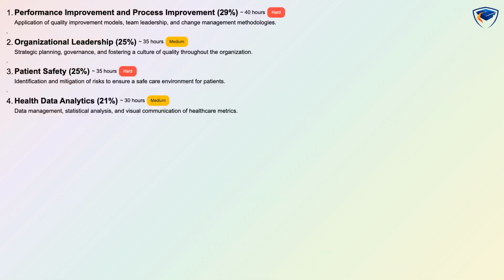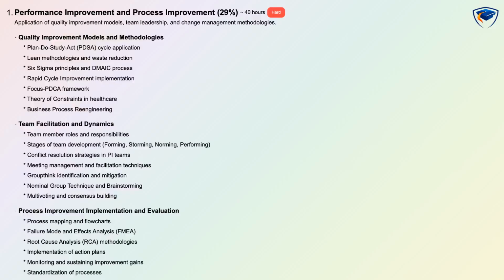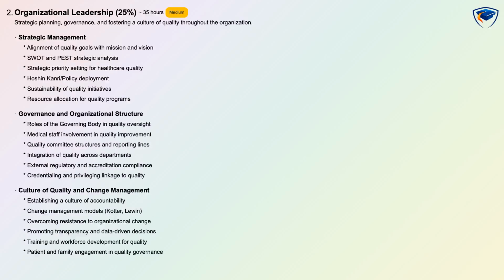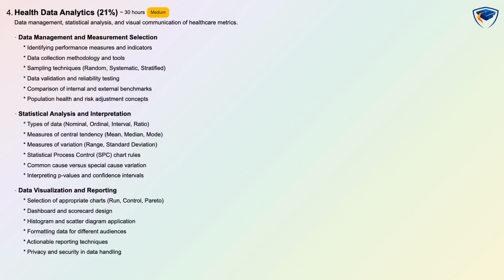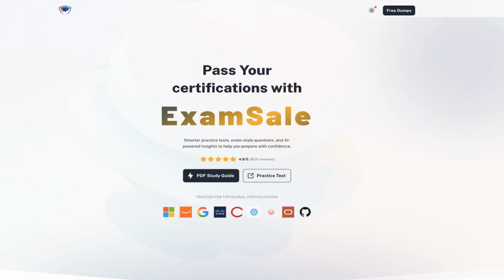CPHQ Exam Syllabus Uncovered: Master Certified Professional in Healthcare Quality in 5 Easy Steps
Unlock the secret to CPHQ exam success with our comprehensive syllabus guide, expertly crafted to help you master the most critical topics and boost your confidence. Unlike other study resources, our CPHQ syllabus breakdown is carefully aligned with the official exam domains, ensuring you're fully prepared for the certification test.

In this video, we'll take a deep dive into the CPHQ exam syllabus, covering the essential areas you need to know to excel in the exam. Our expert instructors will walk you through the key concepts, highlighting the most important topics and providing valuable certification tips to help you stay focused.

Core Topics Covered:

- Organizational Structure and Governance (10% of the exam)
  - Healthcare organization types and structures
  - Governance models and leadership roles
- Strategic Planning and Performance (15% of the exam)
  - Strategic planning models and processes
  - Performance measurement and improvement techniques
- Information Management (20% of the exam)
  - Data collection and analysis
  - Information systems and technology
- Patient Safety and Risk Management (20% of the exam)
  - Patient safety concepts and strategies
  - Risk management and quality improvement
- Quality Management and Improvement (25% of the exam)
  - Quality management models and frameworks
  - Performance improvement methodologies
- Regulatory and Accreditation (10% of the exam)
  - Regulatory requirements and standards
  - Accreditation processes and standards

Whether you're just starting your exam prep or looking for a comprehensive study guide to supplement your existing materials, this video is your ultimate resource for CPHQ syllabus mastery.

Boost your score with Exam Sale practice questions and study guides, designed to help you reinforce your knowledge and tackle the toughest exam questions with confidence. With Exam Sale, you'll have the tools you need to succeed and join the ranks of certified healthcare quality professionals.

Good Luck!